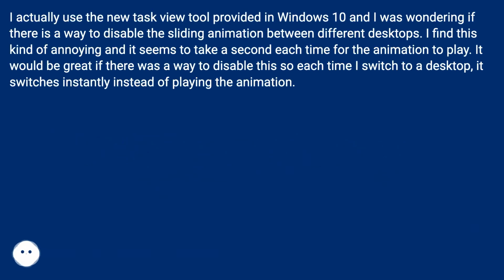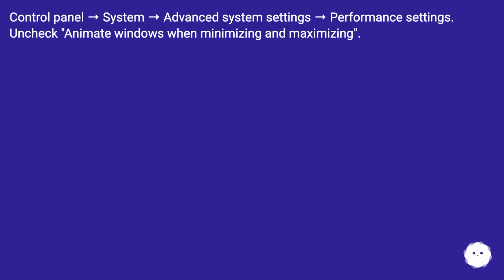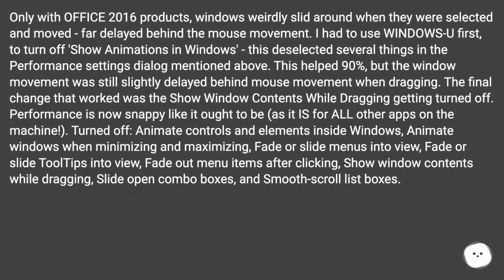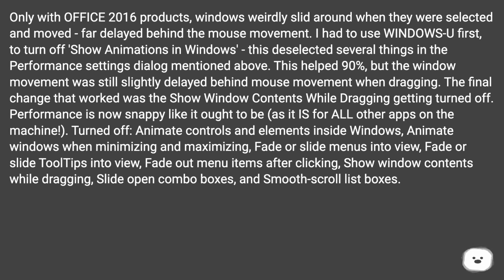Turn off Windows 10 Task View sliding animation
Chapters
00:00 Turn Off Windows 10 Task View Sliding Animation
00:29 Accepted Answer Score 23
00:42 Answer 2 Score 0
01:34 Thank you